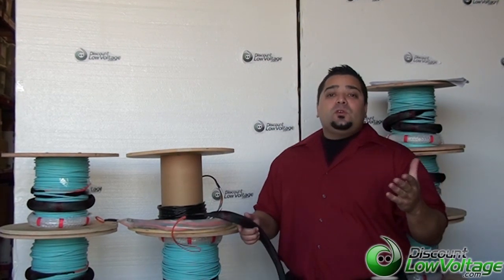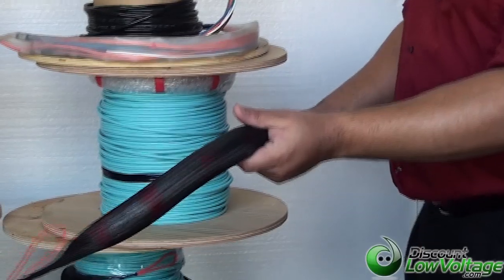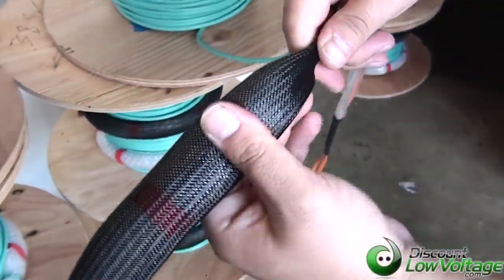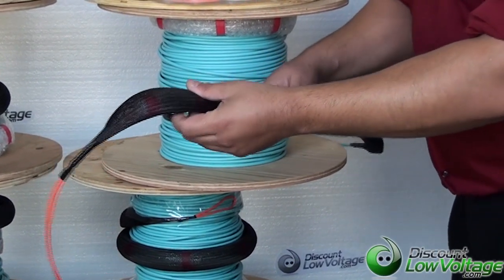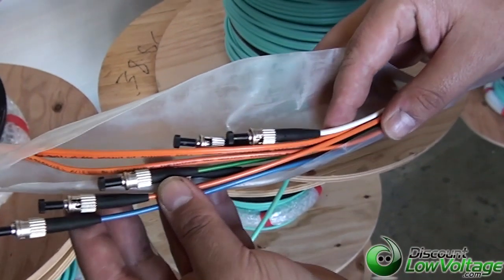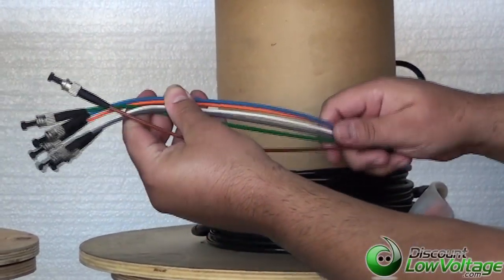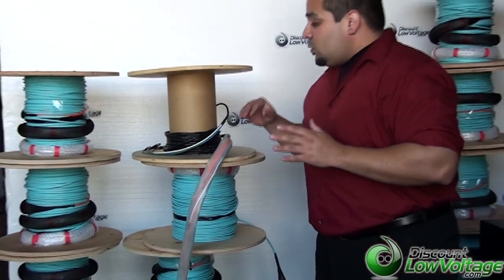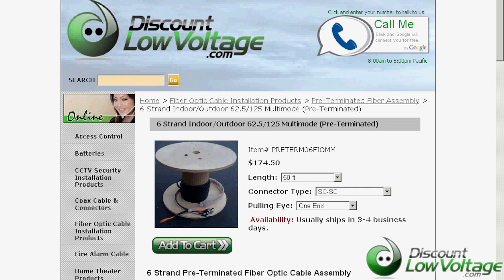Fiber Optic Cable Custom Assembly for Installation Pre-Termination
Fiber cable made easy! Just specify your connector, length, fiber type and made for your order. Don't invest in a expensive kit and schooling to terminate fiber when we can make it this easy for you.
&amp;utm_content=Description-Link"

&amp;utm_content=Blog-Link"